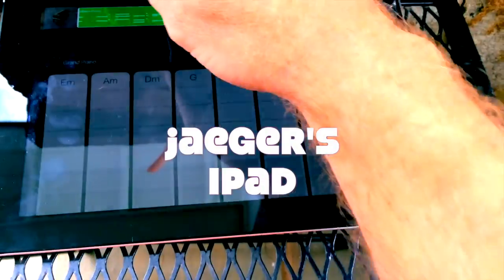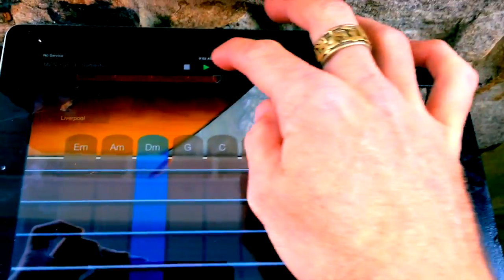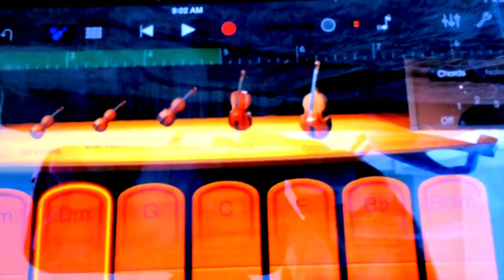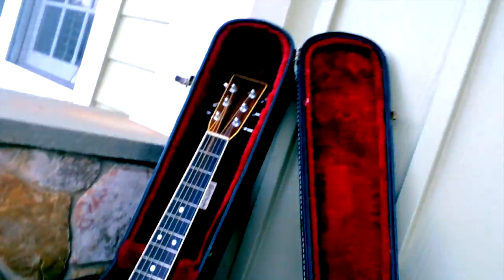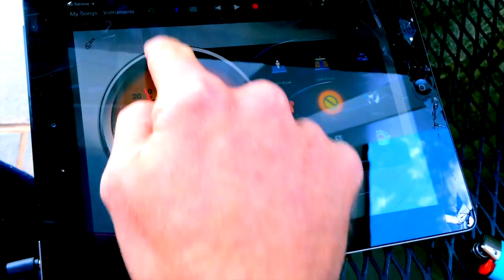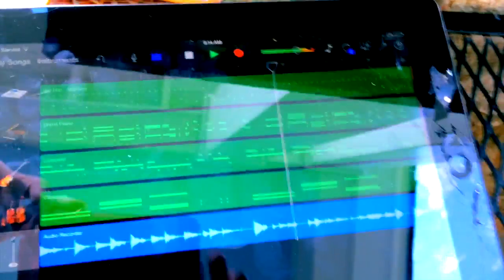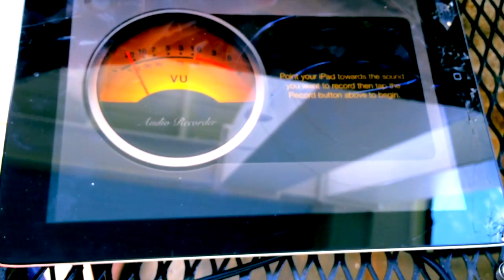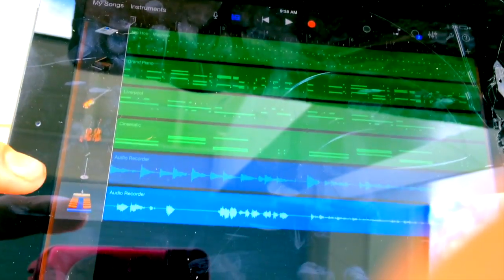how to make a song on the ipad with your guitar and garageband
This is a short tutorital on how to play a song that will go along with your guitar. Specifically using the ipad as a music production device to play drums and piano and many other instruments to accompany your guitar music and give you that full band experience on the ipad or iphone!